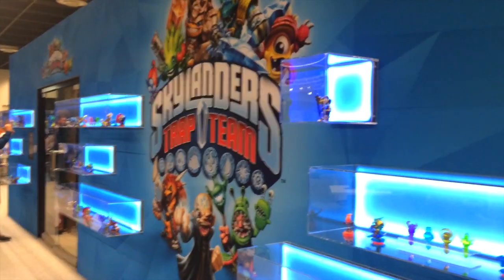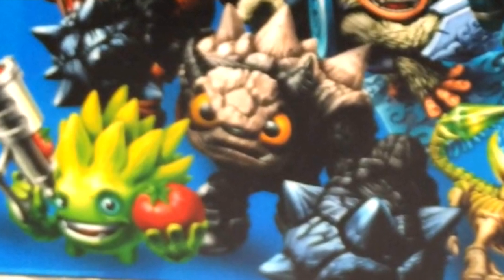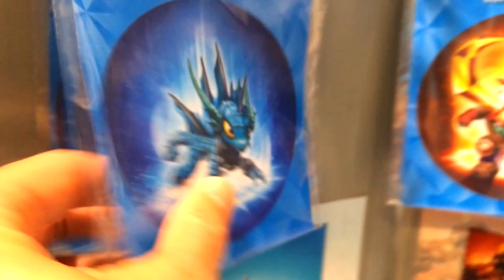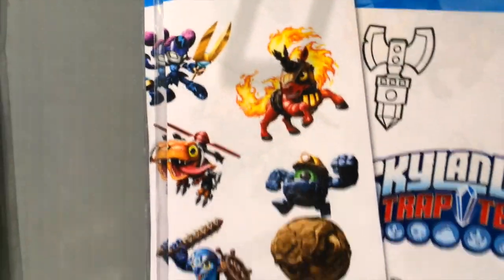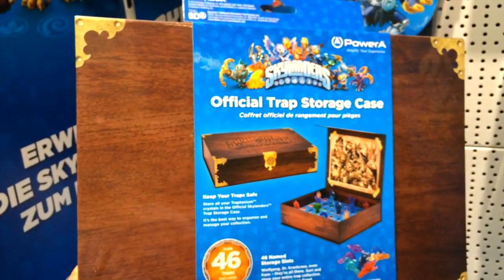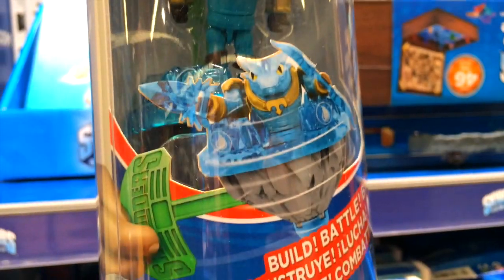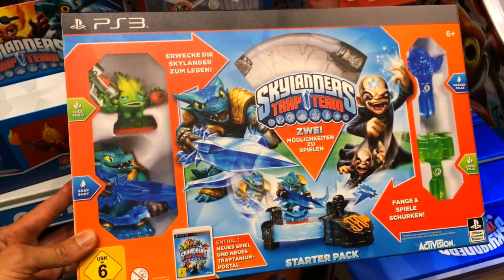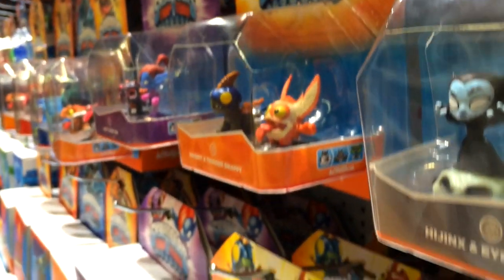Skylanders Trap Team Hunting - New Characters Spotted in Posters (Part 1)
In this first of two exclusive videos from Gamescom 2014, we look at the Skylanders Trap Team Popup Shop, which was there to showcase all the upcoming releases and associated merchandise. In the first part, we'll catch a glimpse of some of the Skylanders that we revealed in our recent poster analysis video, including Echo, Enigma, Trail Blazer and Fist Bump, which appear on posters, stickers and tattoos that will be available to support the game.

There's also an early look at the wooden trap box that you'll be able to buy to keep all of your villains safely locked away. With over 16 different trap designs to collect, it's soon going to become difficult to know which villain is trapped inside which trap. This box will allow you to keep them all nicely ordered so that you always know which trap to use at any crucial point in the game.

Also on show, along with a change in figure packaging (which we'll go into more detail about in part 2), was the all new Trap Team carry bag from Power A. Similar in style to those that accompanied previous games, this one looks just about big enough to hold all your Trap Masters and is perfectly styled like a treasure chest. Skylanders are valuable after all and they need to be kept secure and safe away from Kaos evil clutches (or your friends').

Please don't use this footage in other videos without permission.